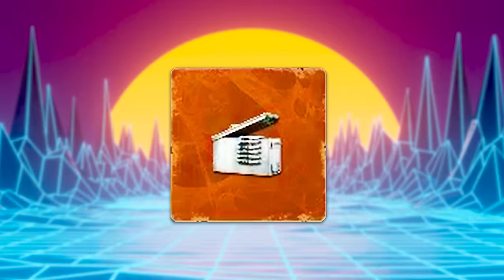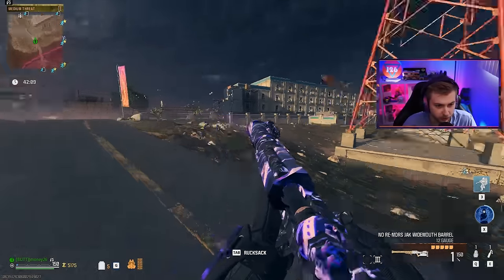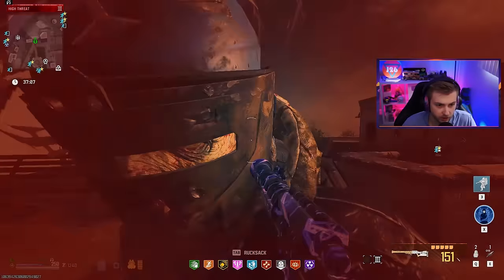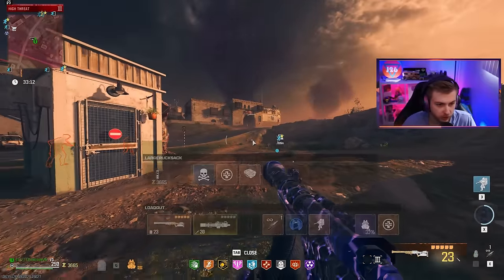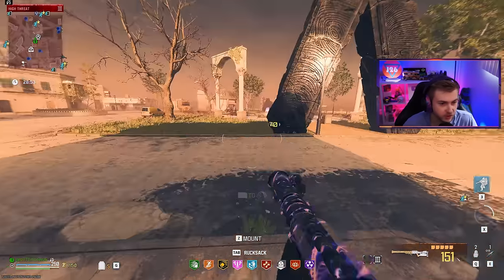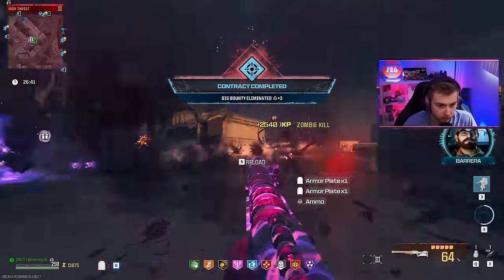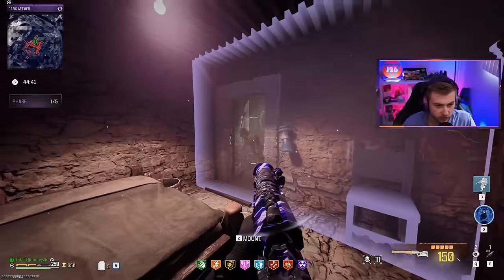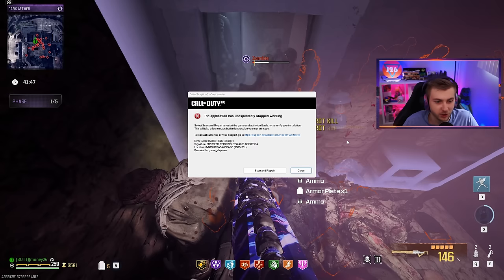The Blunderbuss is INSANE with Mag of Holding (Modern Warfare 3 Zombies)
On this episode of Pimp my Gun we try out the JAK Widemouth Conversion Kit for the MORS that turns it into a blunderbuss!
✅LINKS✅
👕MERCH 👕

Main Monitor
2nd Monitor
Monitor Stand